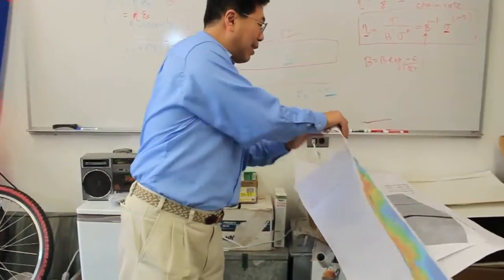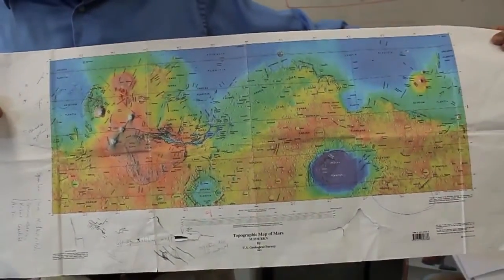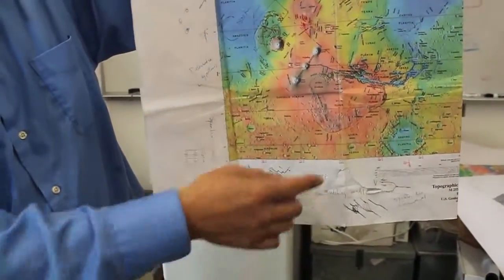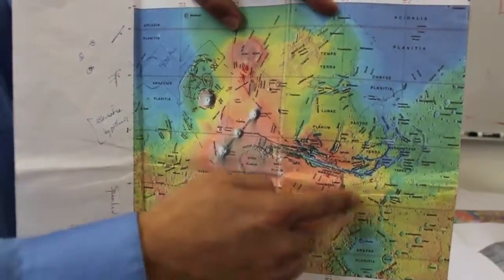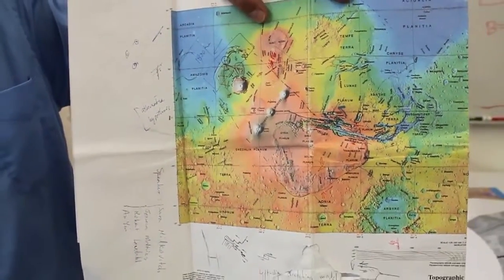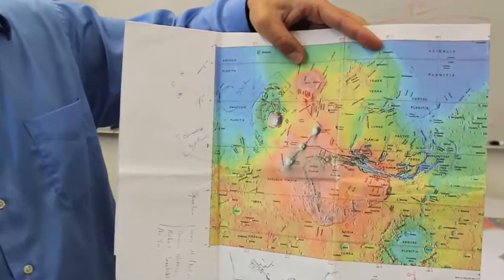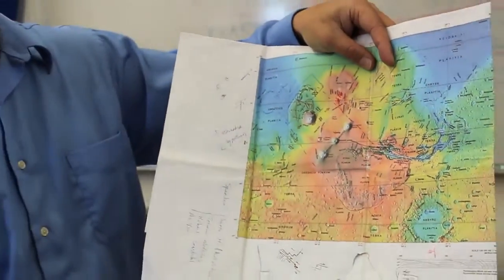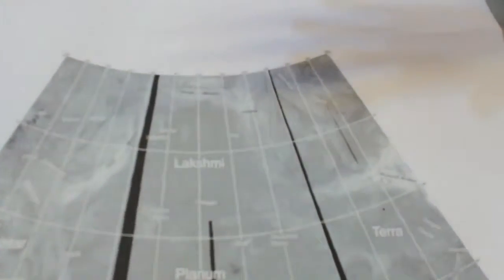Planetary Tectonics demonstrated by An Yin and Robin Reith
Deutliche Belege für Plattentektonik auf dem Mars entdeckt

An Yin and Robin Reith demonstrate and explain planetary plate tectonics.

Credit: UCLA